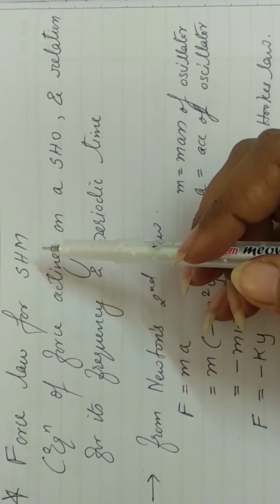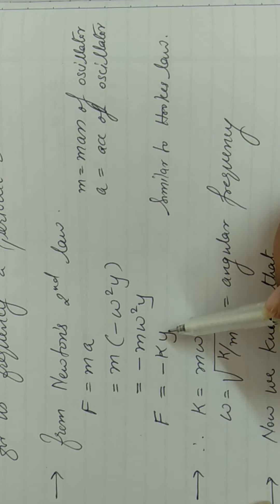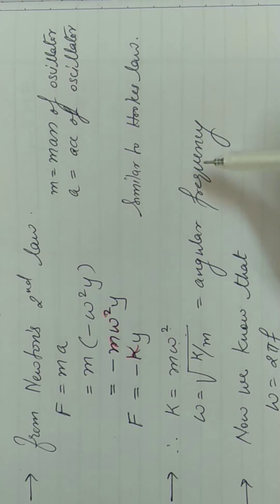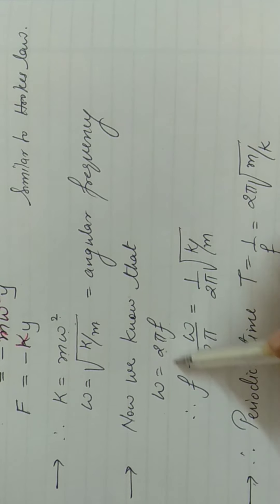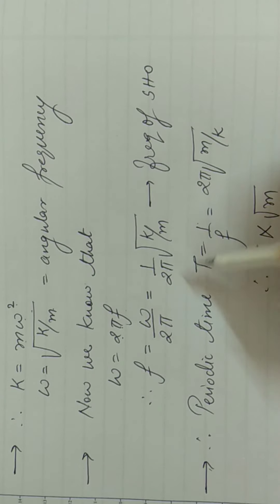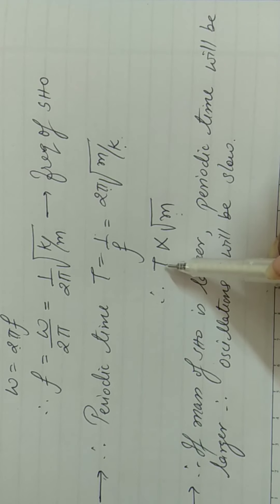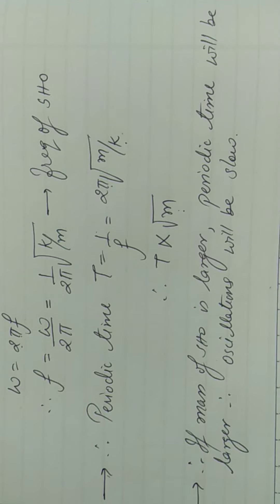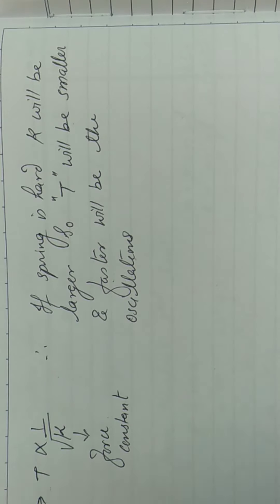Std 11 Chp 14: Force Law For SHM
To open the playlist of all videos of chapter 14 click the link given below: 👇